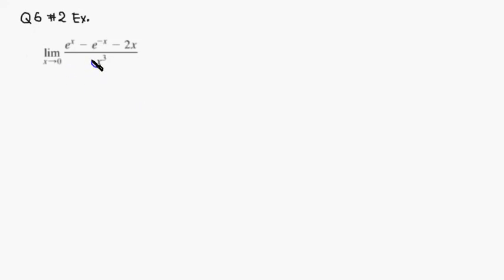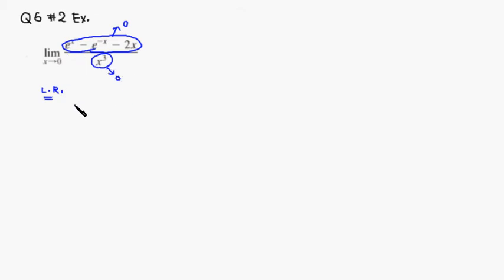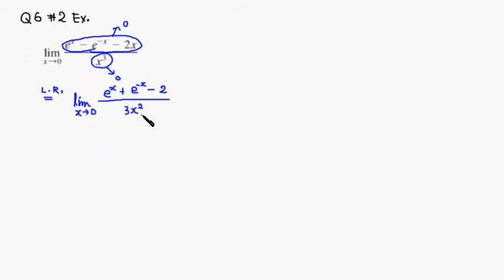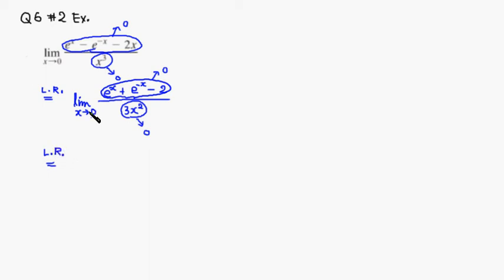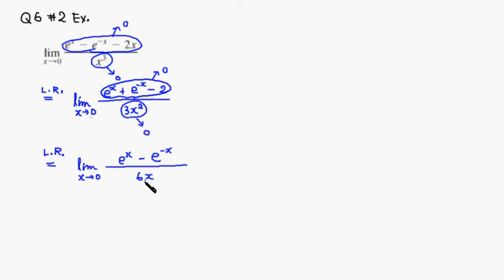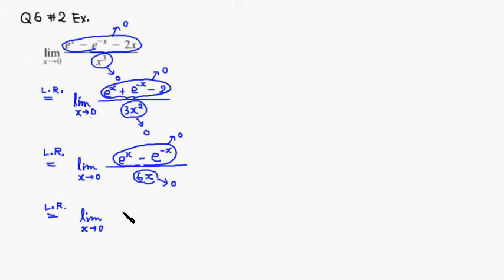MTH108 Q6 #2 Ex (Spring 2013)